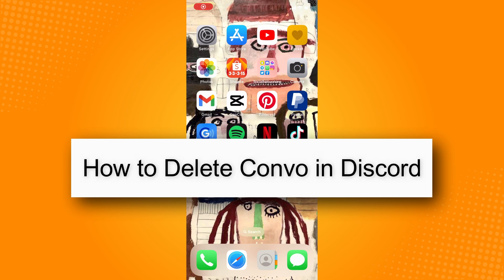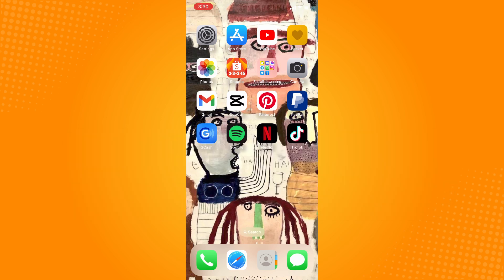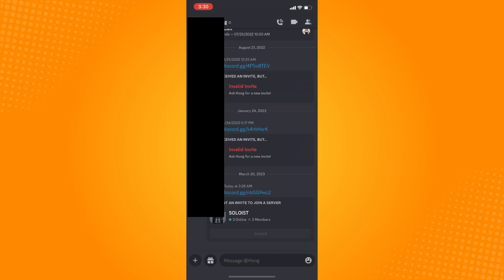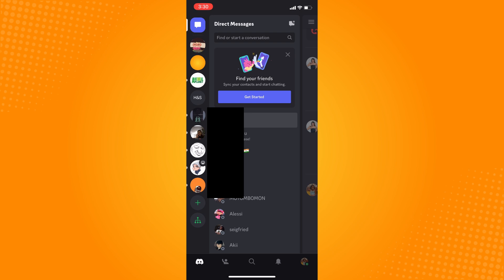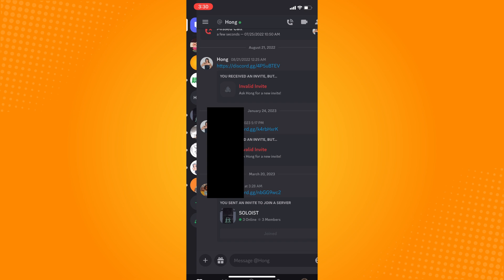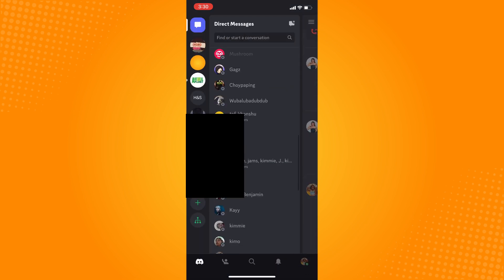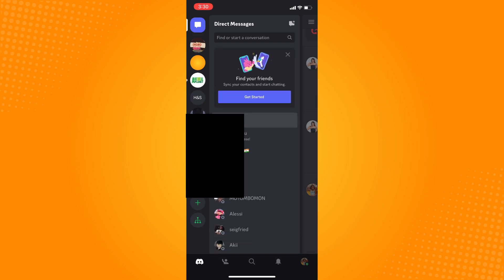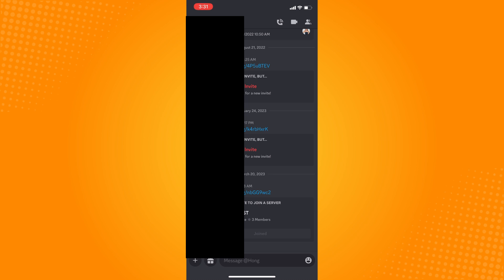How to Delete Convo in Discord (2023)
Learn‎‎‏‏‎ ‎How to Delete Convo in Discord

In this video I will show you‏‏‎ ‎how to delete convo in discord